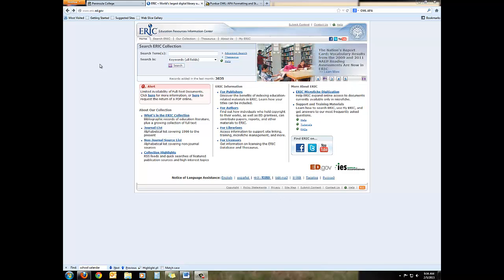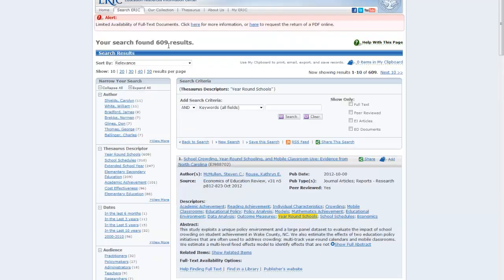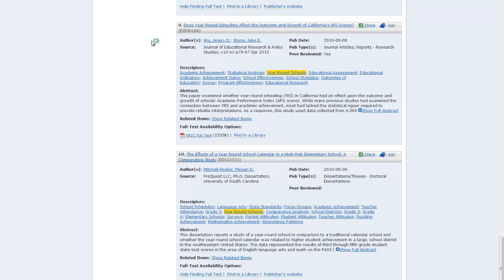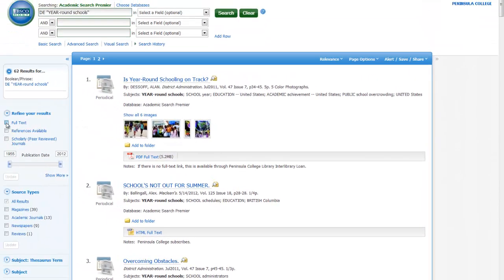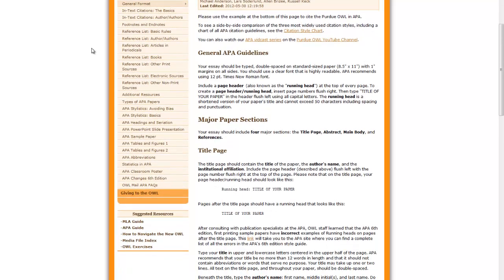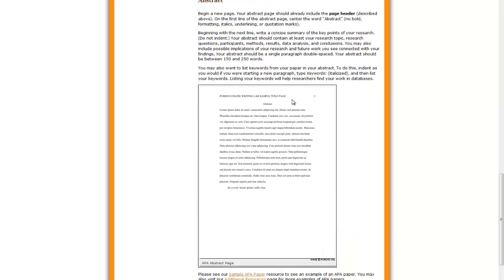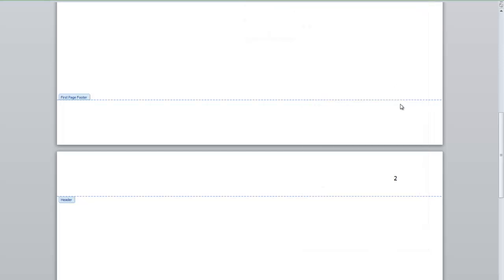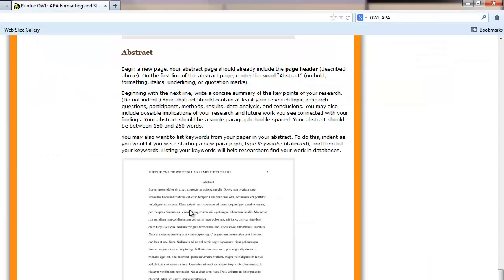Education research review and APA style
This video briefly reviews how to locate scholarly information using ERIC and Academic Search Premier. We also look at formatting APA papers using Microsoft Word.